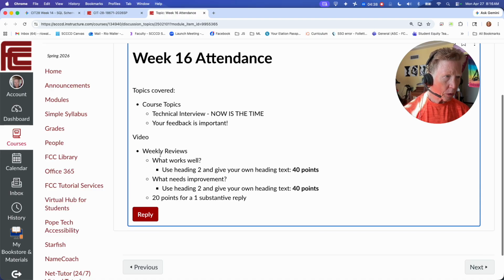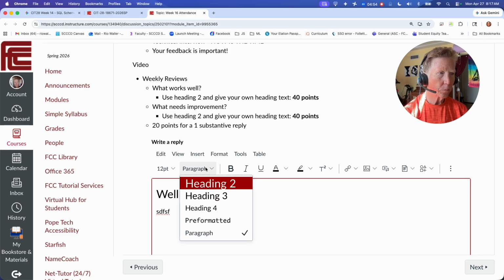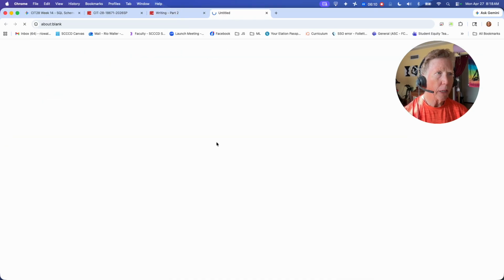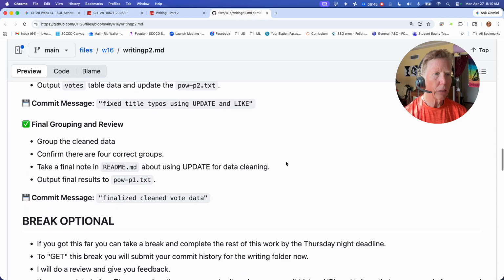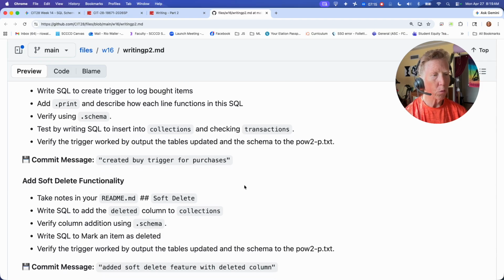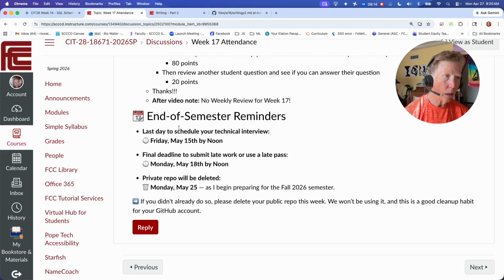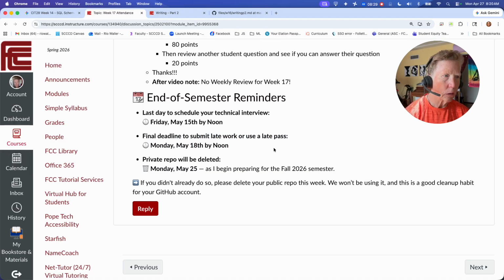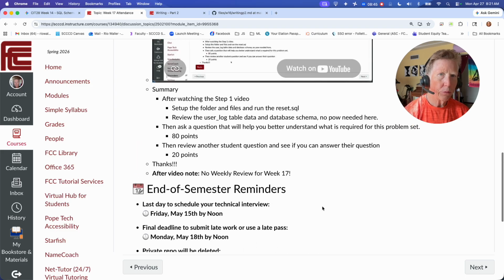CIT28SP26 - Week 16 Attendance